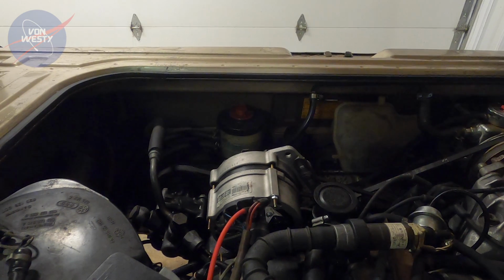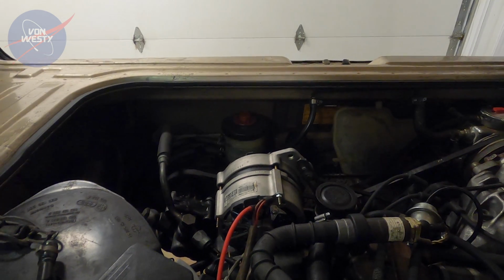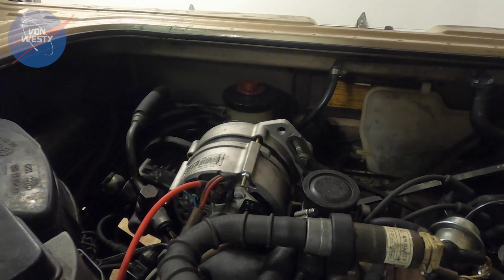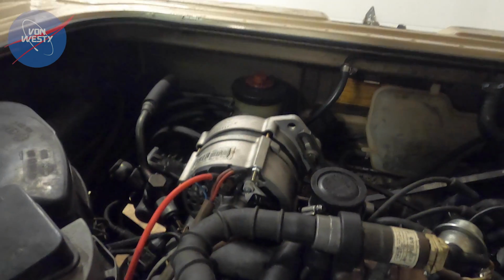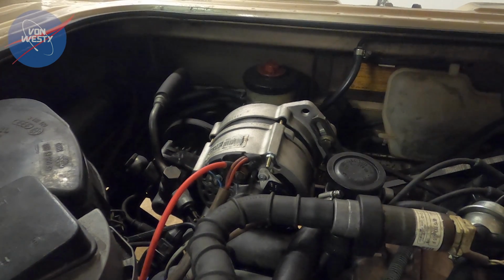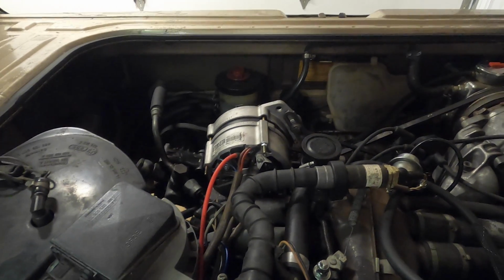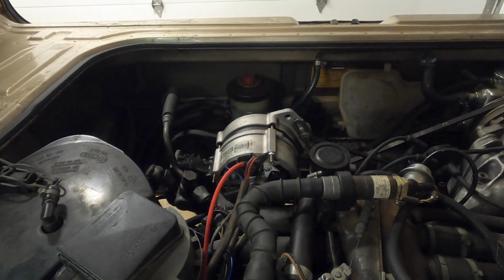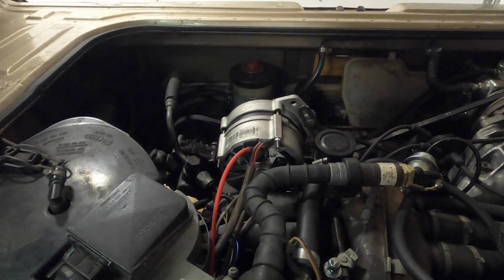Vanagon No-Start Problem Due To Alternator Wiring Issue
Vanagon No-Start Problem Due To Alternator Wiring Issue. The alternator wiring issue caused the Digifant fuel injection system not to work.